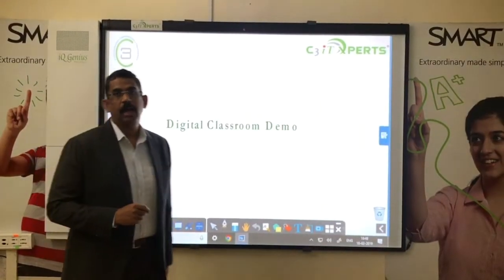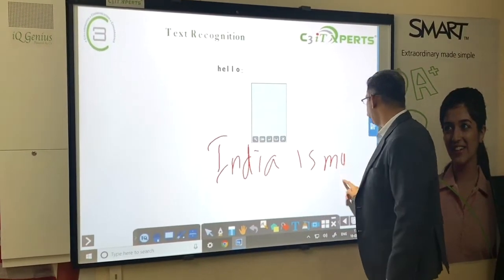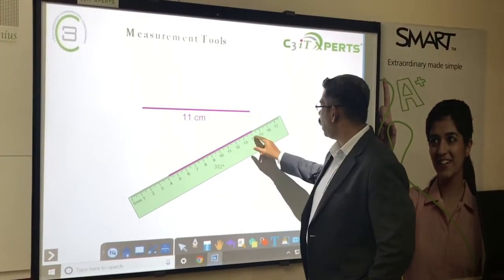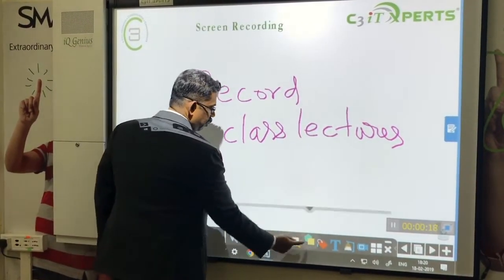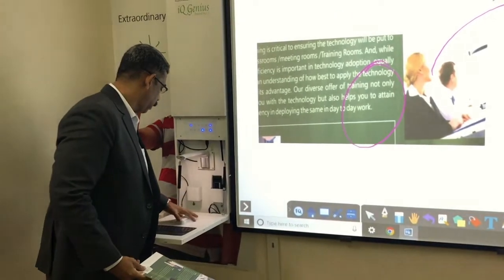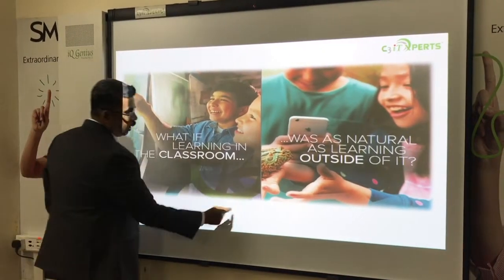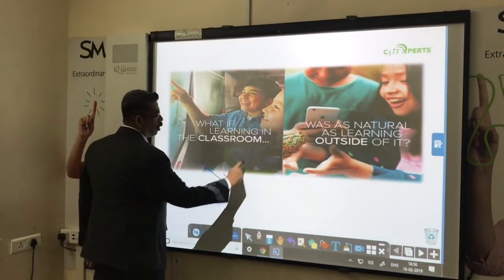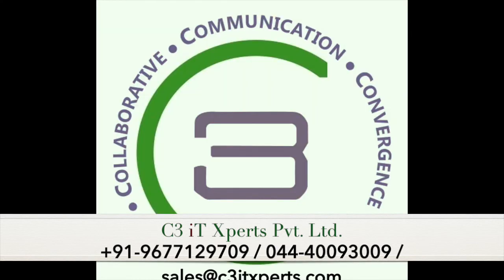C3 IQ Demo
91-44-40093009